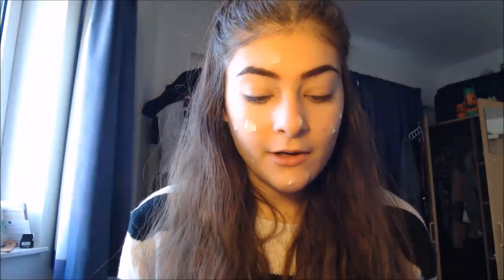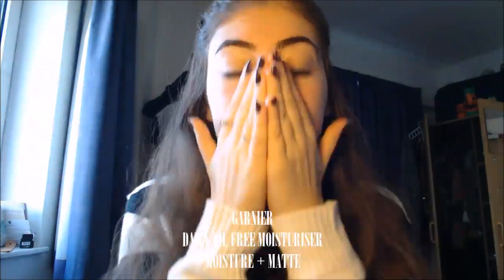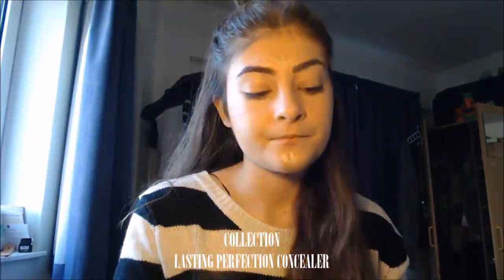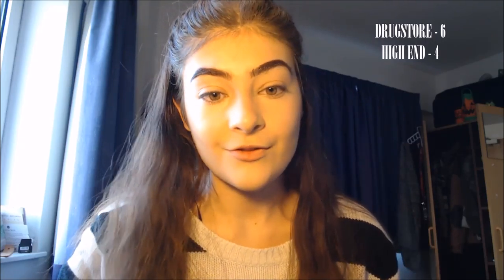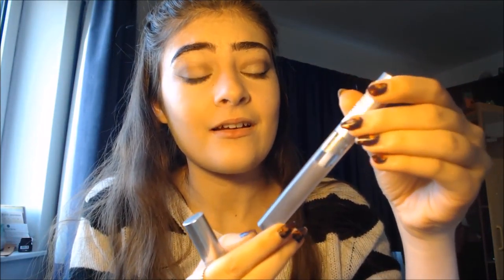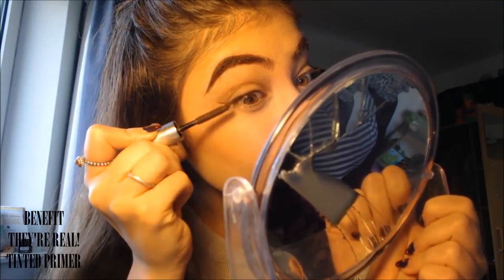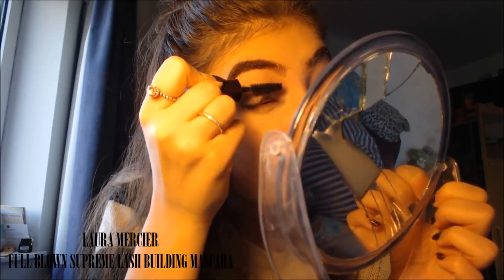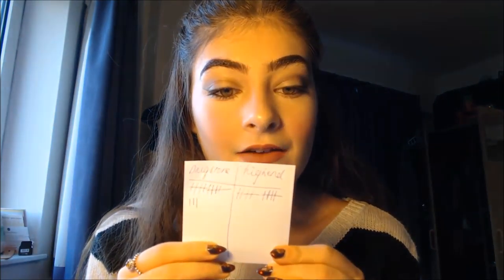Should You Buy High End or Drugstore? | Dani's Makeup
Hey there!

Inspired by the gorgeous Jackie Aina, I am going to be battling high end and drug store makeup!

Is high end always worth the money? What side do you think is going to win? Watch to find out!

Mwa, Dani.